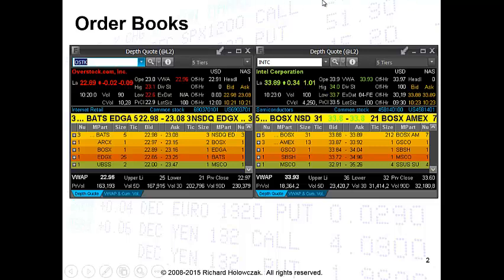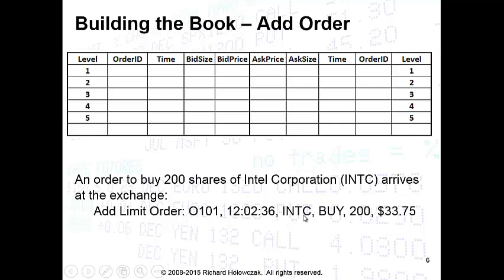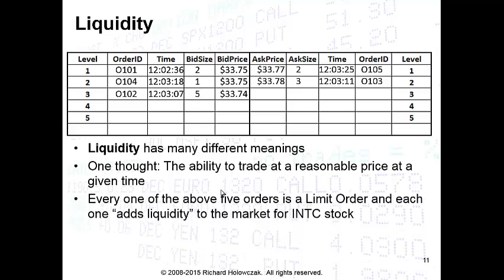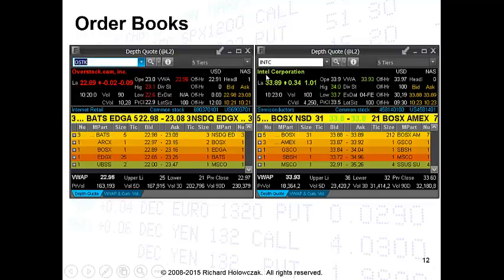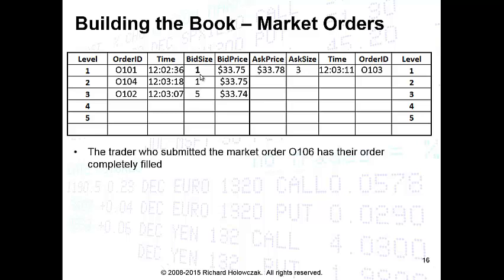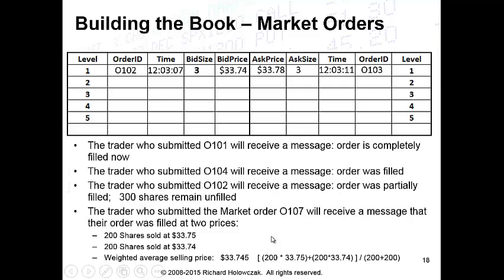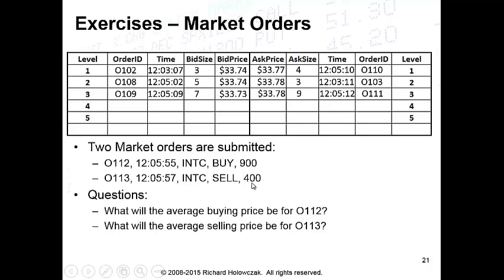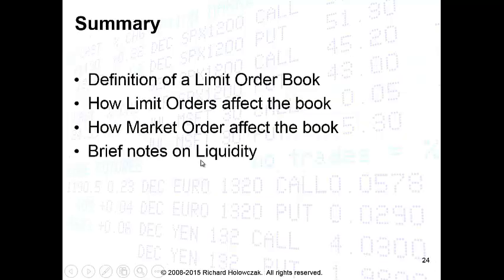Limit Order Books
This video introduces the concept of a limit order book such as those used in financial markets. The process of building the book through limit orders and the ways in which the limit order book can be adjusted by order cancellations and by the execution of market orders are also explained.  Some brief comments on the idea of market liquidity are also provided.